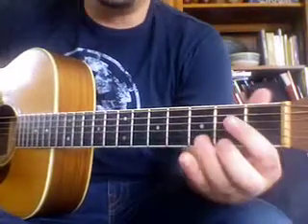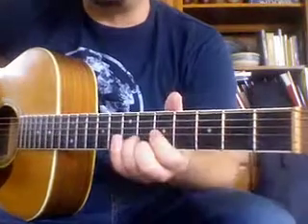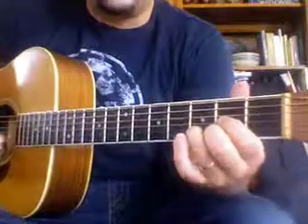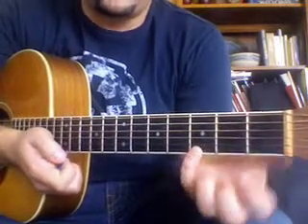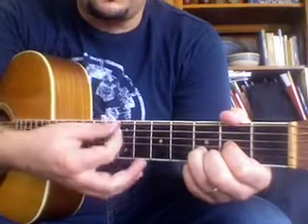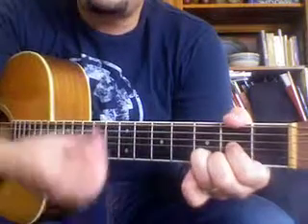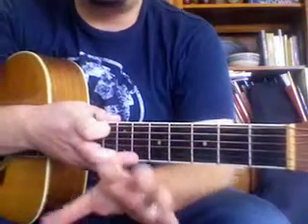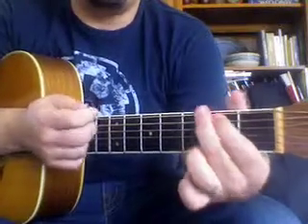joey and coco monaco july 17th 2008